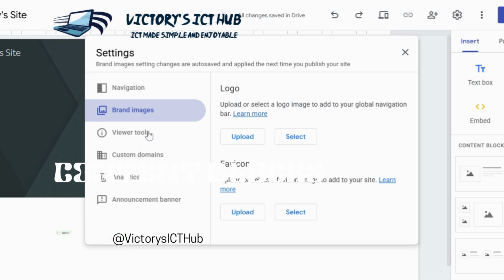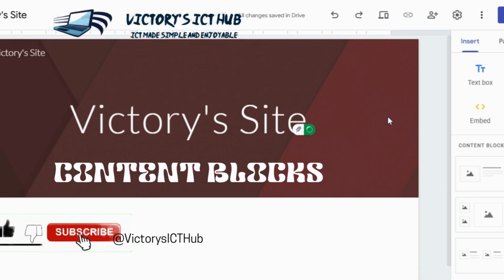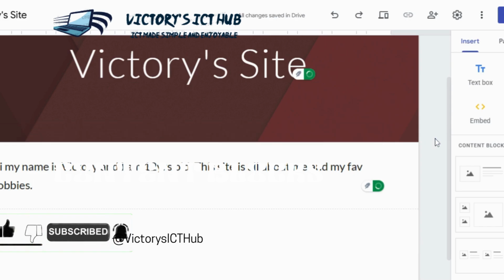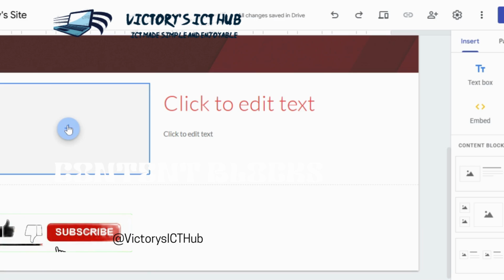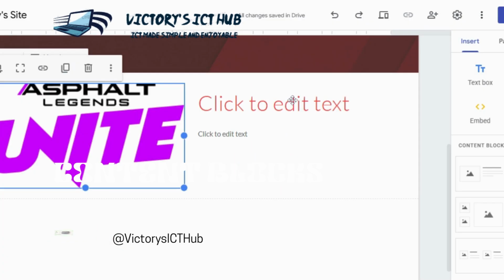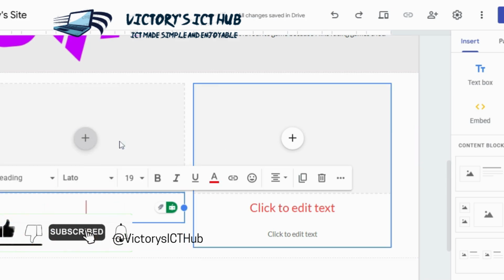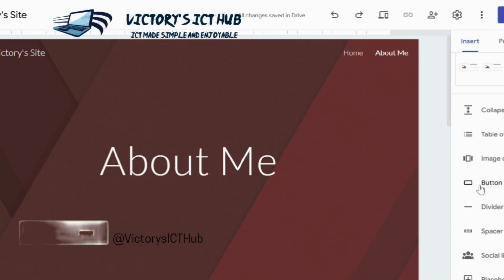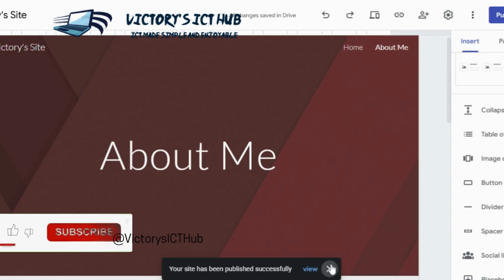Google SItes Tutorial